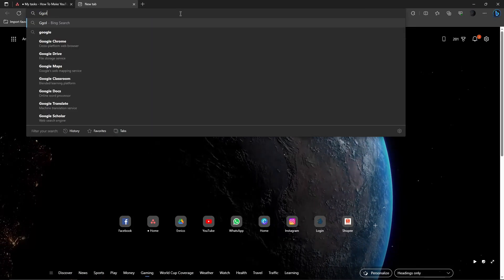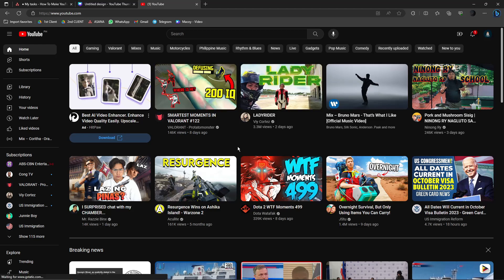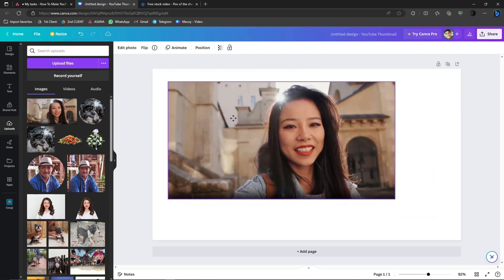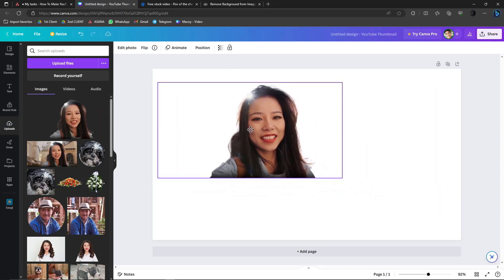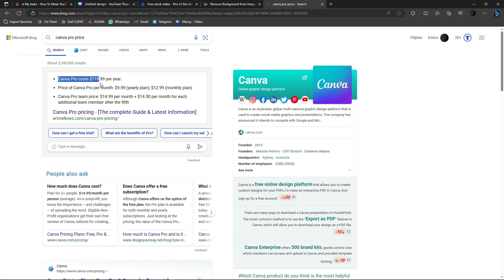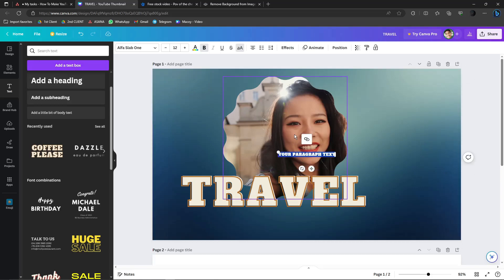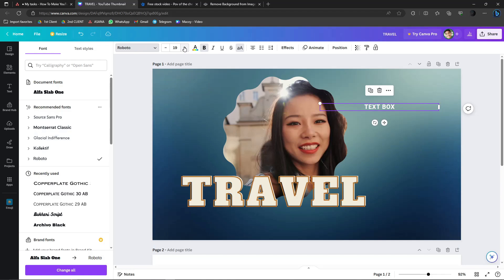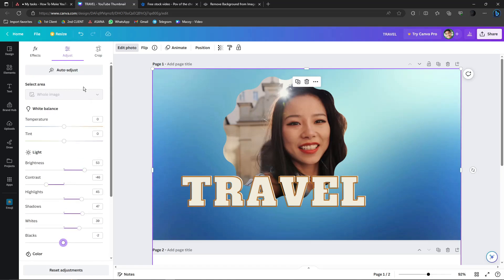How To Make YouTube Thumbnails In Canva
Creating Eye-Catching YouTube Thumbnails Using Canva: A Step-by-Step Guide

YouTube thumbnails are the first thing viewers see when browsing videos, making them a crucial aspect of attracting clicks. Learn how to design captivating YouTube thumbnails using Canva, even if you're not a design expert.

Step 1: Sign in to Canva

If you don't already have a Canva account, sign up for free or log in to your existing account.
Step 2: Choose Custom Dimensions

Click on "Create a design" and select "Custom dimensions." Enter the dimensions recommended by YouTube for thumbnails (e.g., 1280 x 720 pixels).
Step 3: Browse Templates

In the search bar, type "YouTube thumbnail" to explore a range of thumbnail templates designed to fit YouTube's layout.
Step 4: Select a Template

Browse through the templates and choose one that resonates with your video's content and style.
Step 5: Customize the Template

Replace the template's placeholders with your own visuals. Upload your video screenshot, add text, and use Canva's design tools to enhance your thumbnail.
Step 6: Add Visual Elements

Make your thumbnail stand out by adding icons, emojis, or stickers that relate to your video's topic.
Step 7: Choose Colors and Fonts

Ensure your thumbnail's colors and fonts match your brand or video style. Consistency helps viewers recognize your content.
Step 8: Save and Download

Once you're satisfied with your thumbnail design, click "Download" and choose the appropriate file format (e.g., PNG). This ensures your thumbnail is of high quality.
Step 9: Upload to YouTube

Go to your YouTube video's settings and upload the custom thumbnail you created in Canva.
Step 10: Observe Engagement

Monitor how viewers respond to your new thumbnails. Adjust your designs based on which ones attract more clicks and views.
Conclusion:

With Canva's user-friendly interface and customizable templates, creating attention-grabbing YouTube thumbnails is easier than ever. Remember, an enticing thumbnail can greatly improve your video's click-through rate and overall engagement.

Master the art of creating stunning YouTube thumbnails and watch your content shine in search results and recommendations.